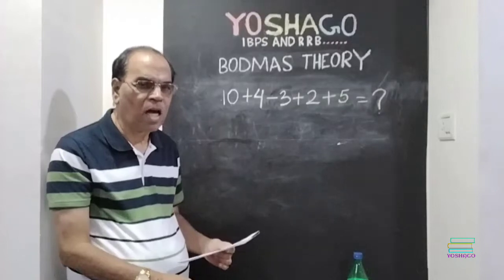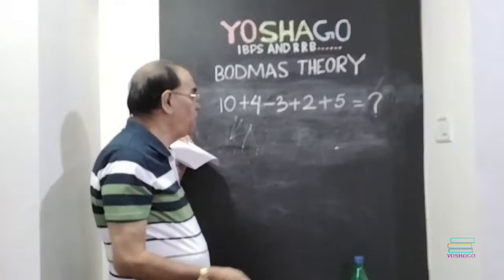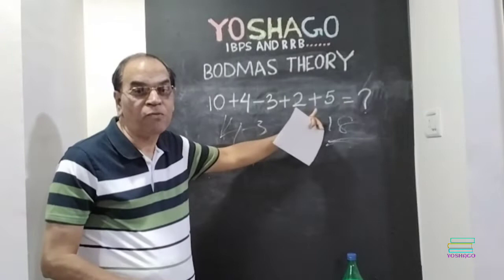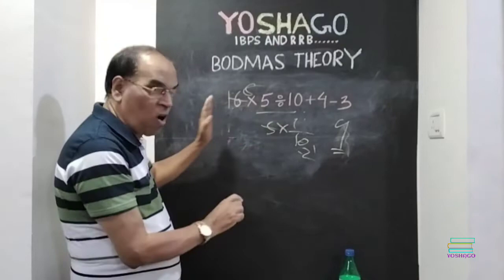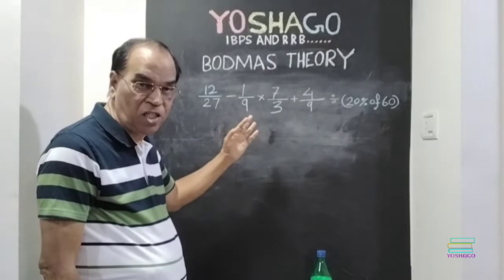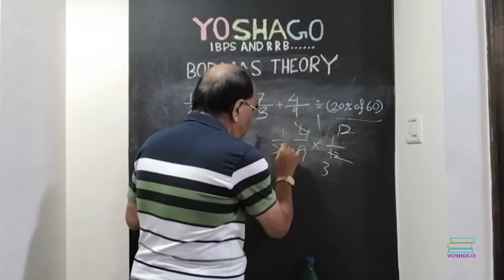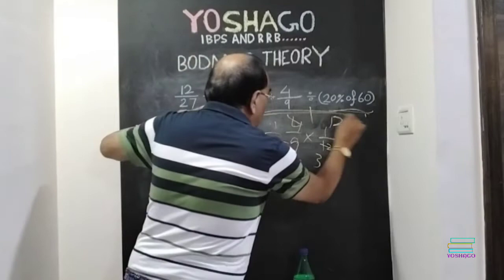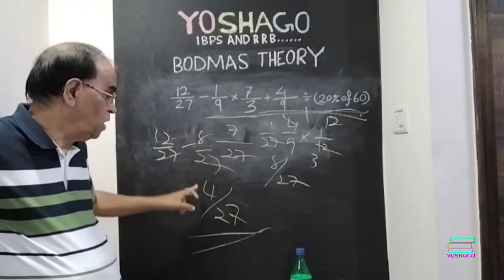PROBLEMS FOR USING BODMAS...... IBPS RRB YOUTUBE.